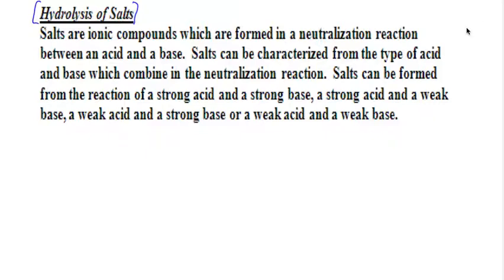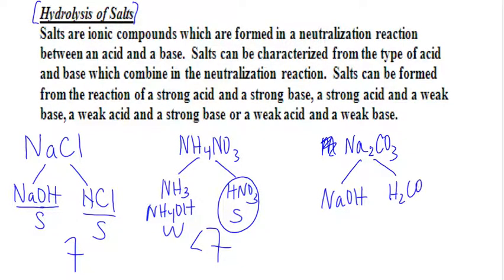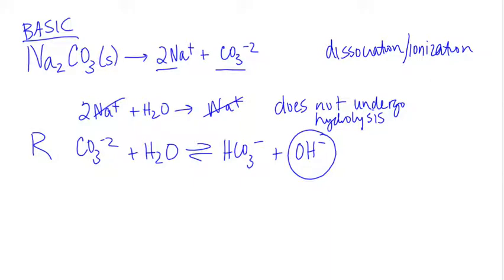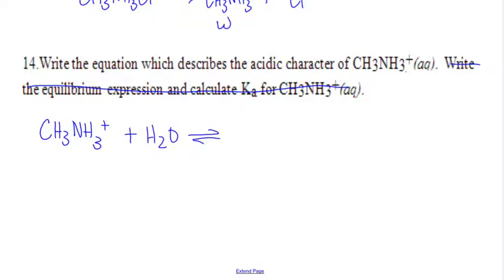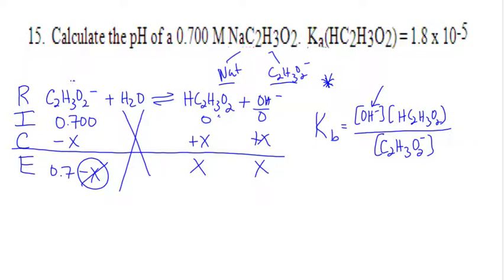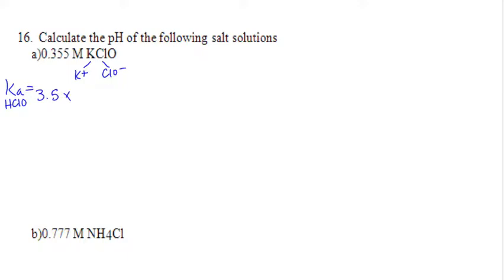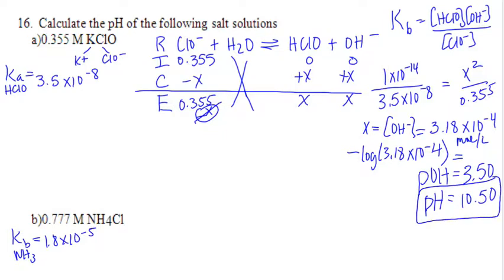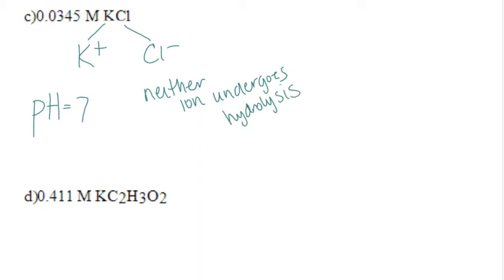Hydrolysis pH of Salt Solutions